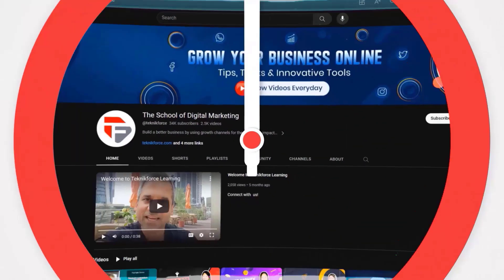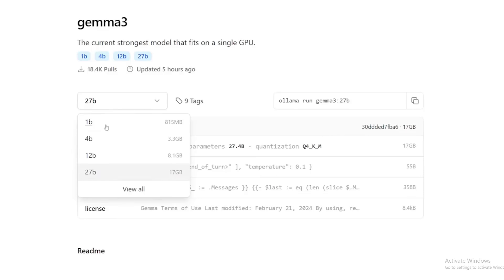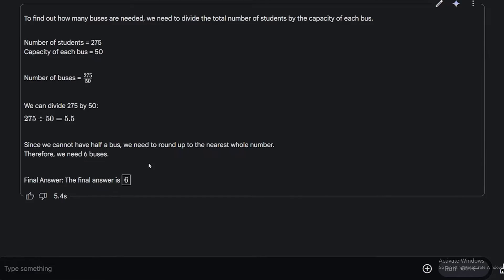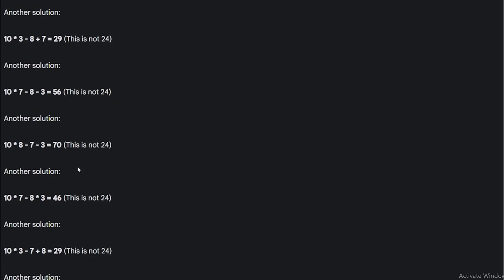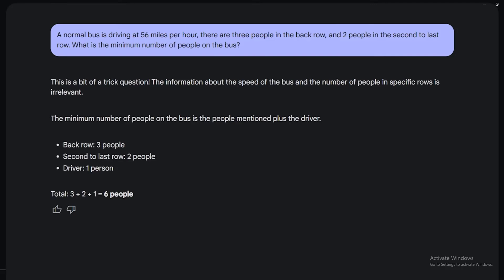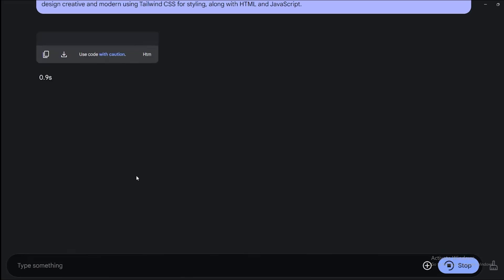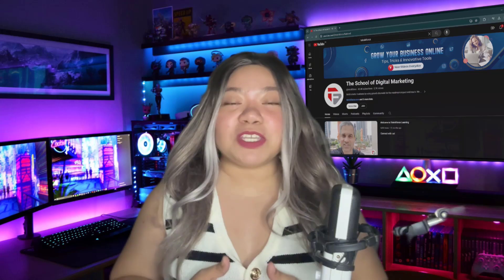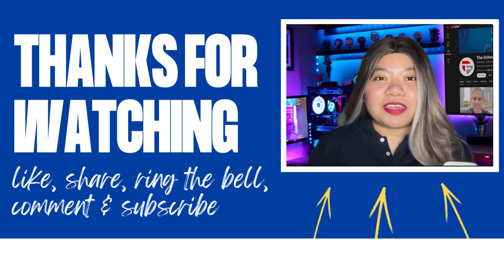Introducing Gemma 3: The most capable model you can run on a single GPU or TPU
Google just released Gemma 3, their latest open-weight multimodal AI model, and it's making waves! 🚀 With four models ranging from 1B to 27B parameters, Gemma 3 is already ranking in the top 10 on the Chatbot Arena leaderboard. But is it truly the best open-weight model yet? Gemma 3 - 27B is here, and it's making waves in the AI world! In this video, I dive deep into the Gemma 3 model, showing how it outperforms DeepSeek V3 and Qwen 23B. Whether you're a developer, researcher, or AI enthusiast, you'll see firsthand why Gemma 3 is the best open-source LLM right now. Let's get started.

Also Watch:

🔥 Complyfi - The Ultimate Consent Management Platform